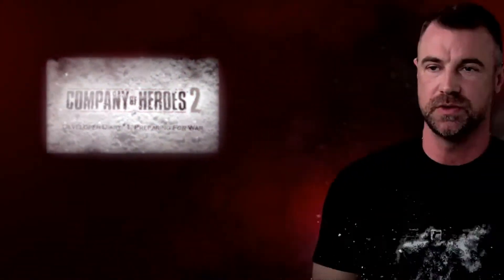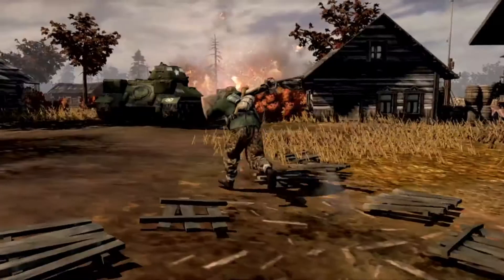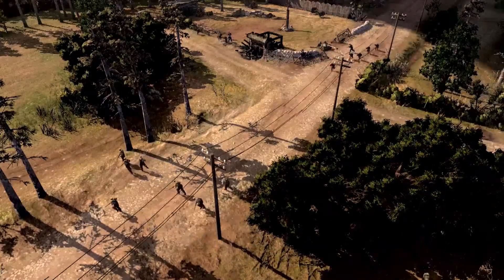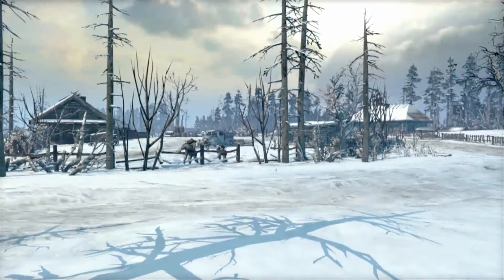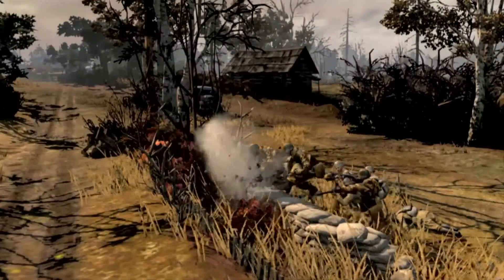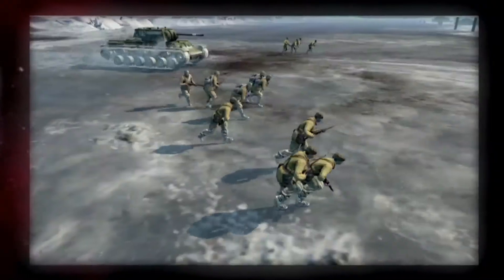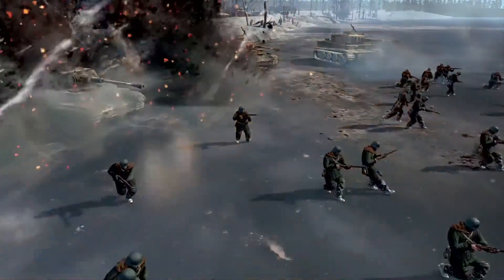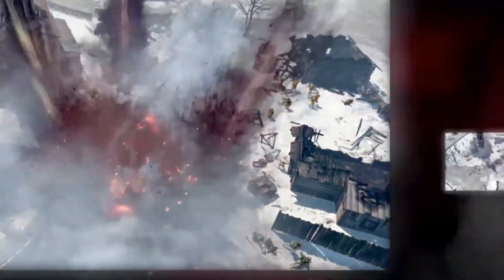Company of Heroes 2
Conoce toda la información de tus juegos preferidos, habla sobre ellos, pregunta y pertenece a la gran comunidad de